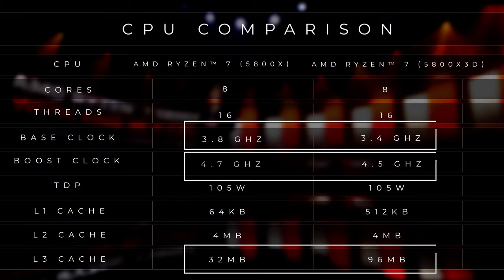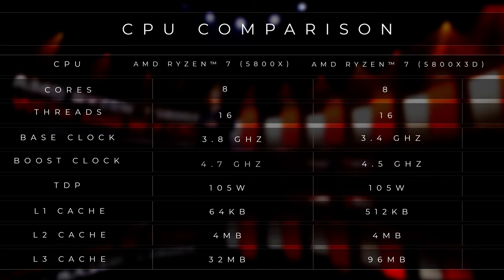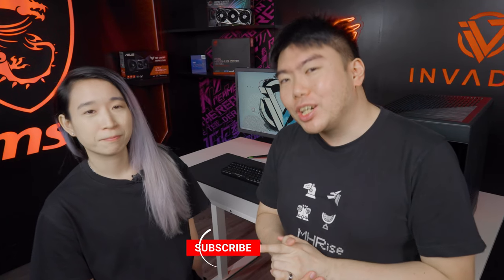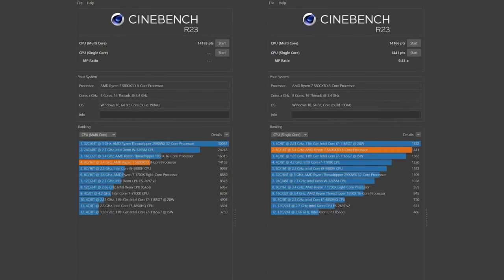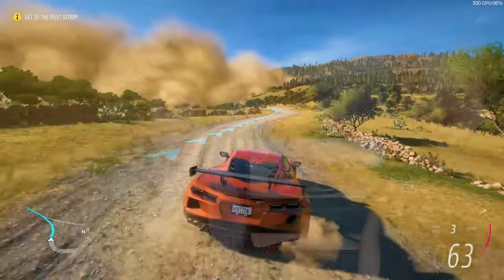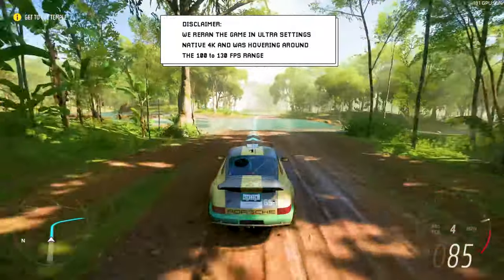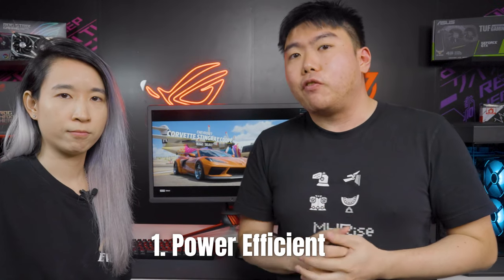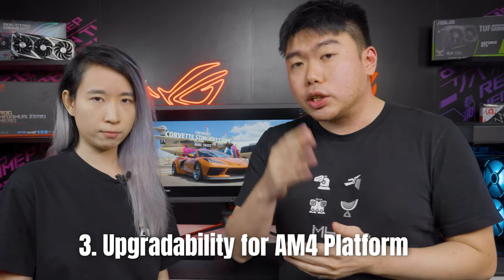Is the Ryzen 7 5800X3D the world's fastest GAMING CPU? ft. Melvallous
AMD's new Ryzen 7 5800X3D CPU is the first desktop processor with stacked L3 cache, delivering unmatched 96MB of L3 cache paired with incredibly fast cores to create the world’s fastest gaming desktop processor.

You can pair this processor with any Graphics Card, and expect chart-topping performance!

Together with @melvallous, we check out how the 5800X3D performs when paired with AMD's top of the line Radeon 6950XT GPU!